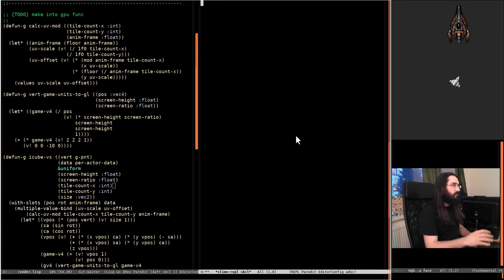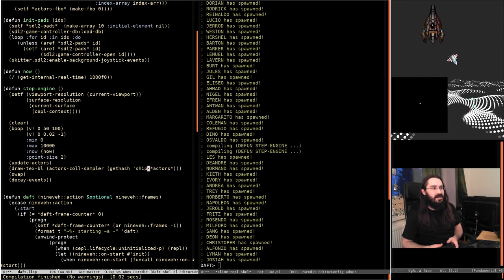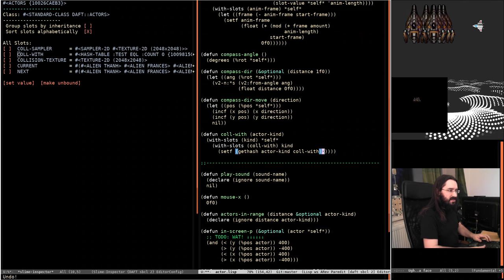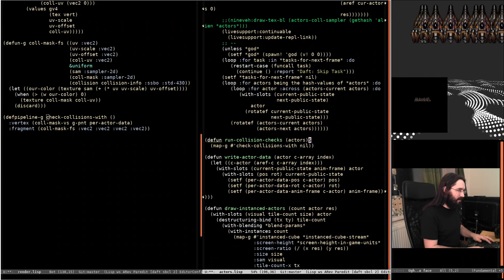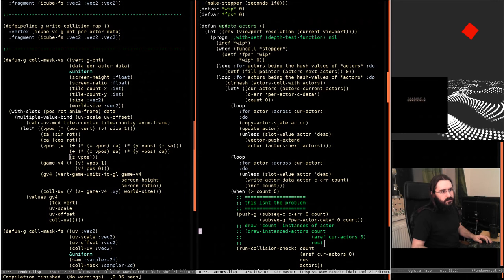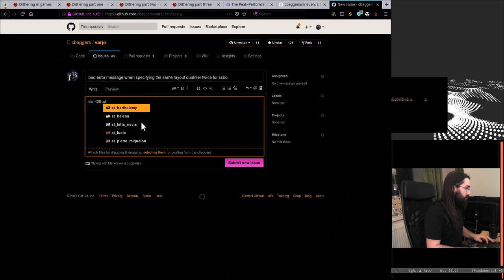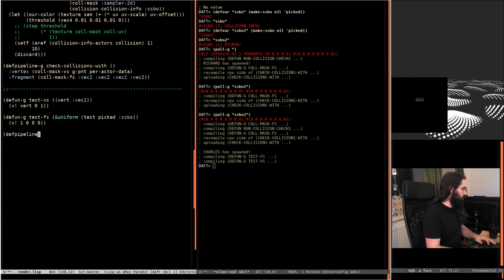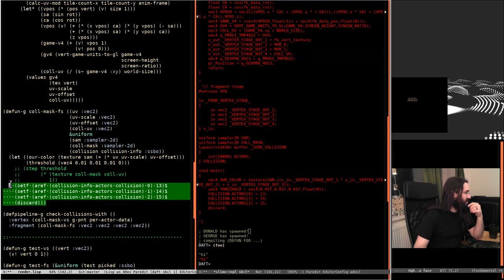Pushing Pixels with Lisp - Episode 37 - Daft 2D Engine (Part 10)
Mixed bag today, we go through a few cool changes in CEPL & Nineveh from the last week and the its basically me being confused for a while :D Finally we find out that there is some issues with SSBOs but we are not sure if it's CEPL or my understanding of GL that is the issue here.

Thanks to all the gang in the chat for support and company as we muddle through this.

Peace!